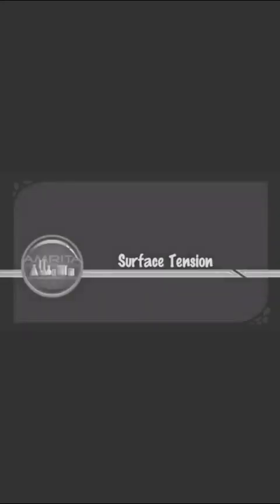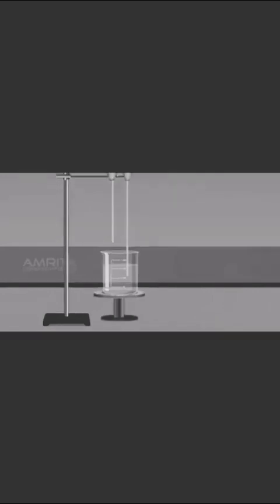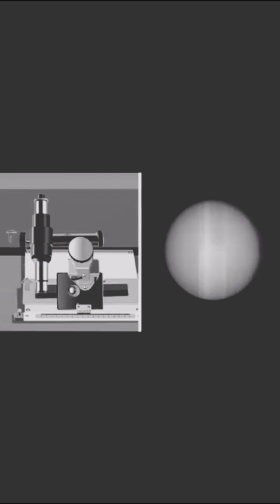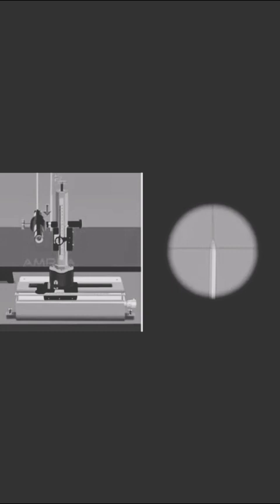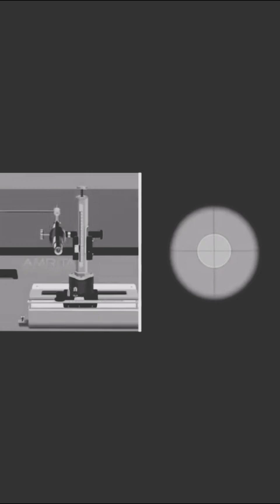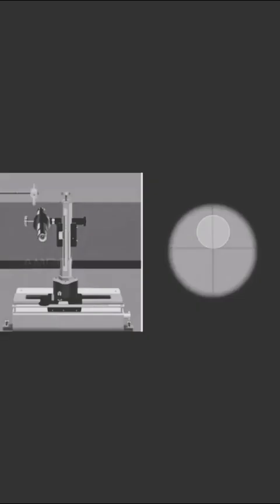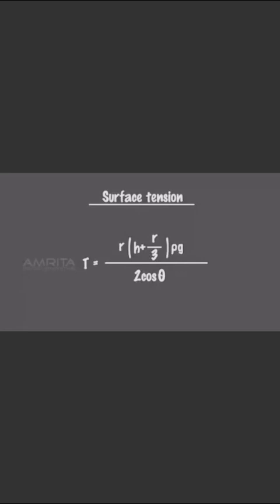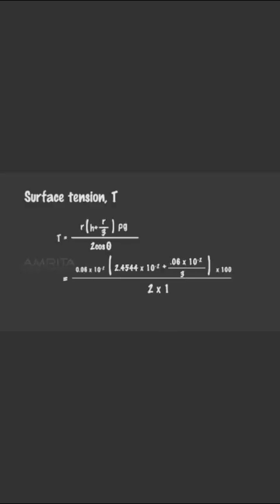Experiment No.1 Cappillaryrising tube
experimental proof of cappillaryrising  tube